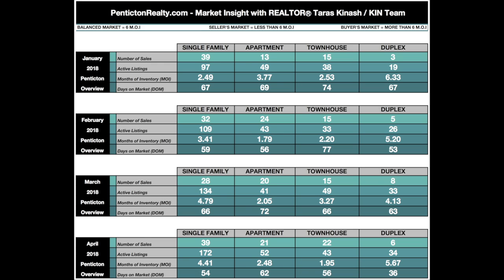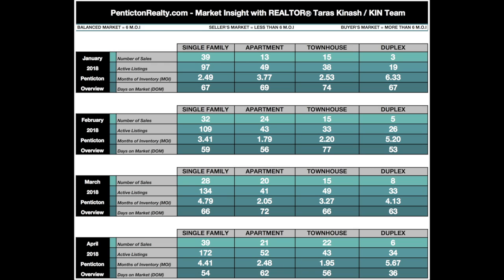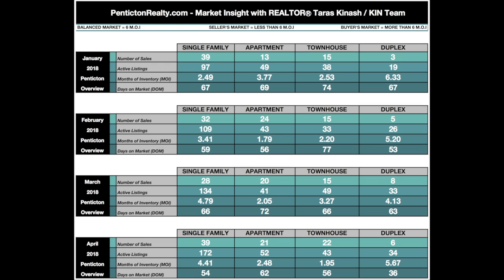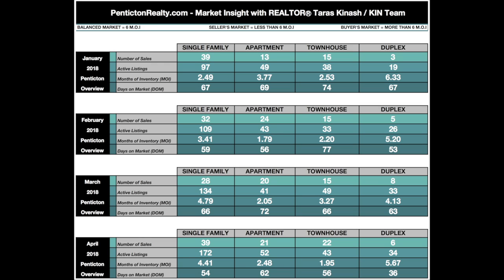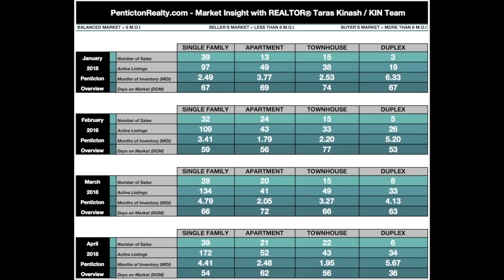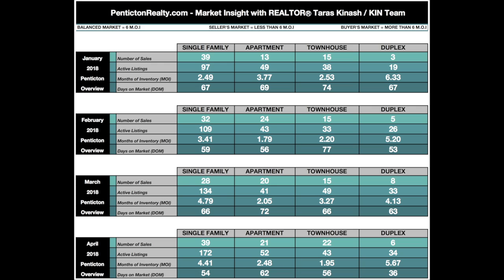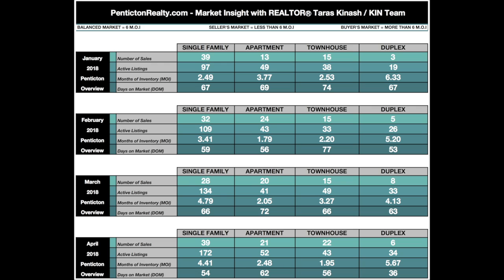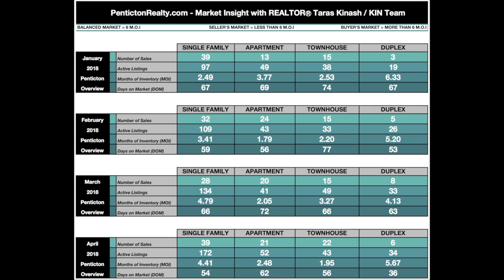Penticton Realty Market Update Early 2018 with Taras Kinash / Kin Team / Remax Penticton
So everyone has been asking me how is the Penticton housing market? I decided to prepare a video presentation to give you all an overview of what is going on in the Penticton Realty Market in early 2018. Are we in a balanced, buyer or seller market, and what property type is the best to pursue right now? Watch the video to find out.